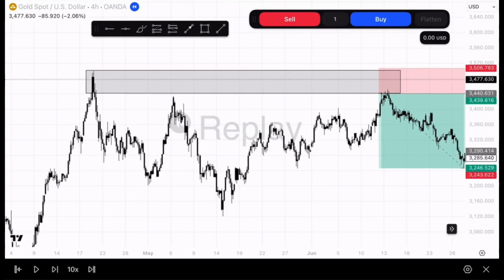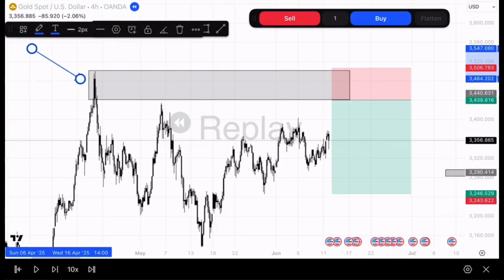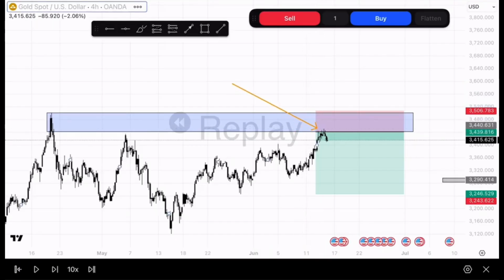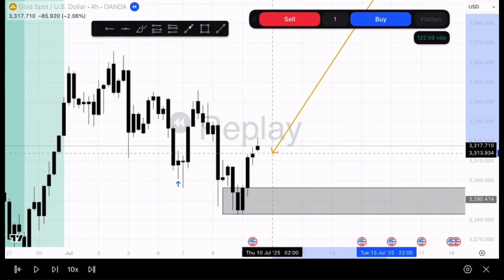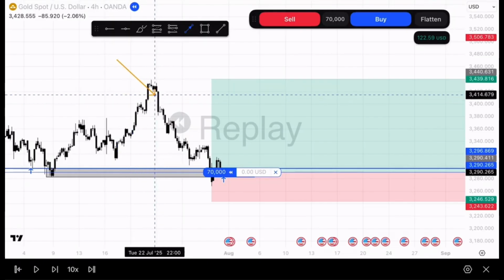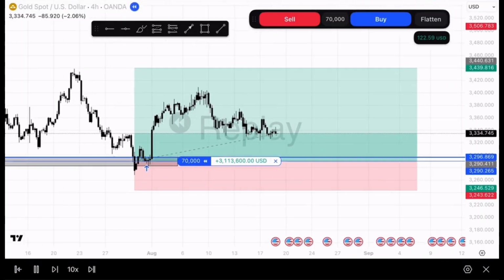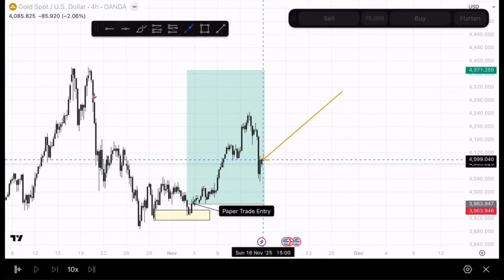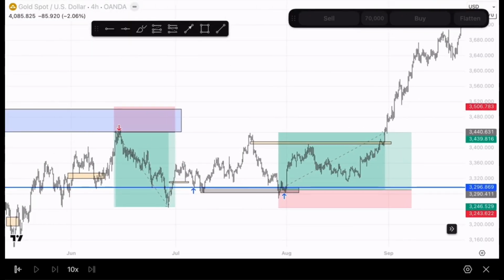Market Structure: Forward Testing HTF Zones and Liquidity Gaps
In this video I walk through my forward-testing process, how I map higher-time-frame zones, and how I use gaps to plan accurate TP targets.